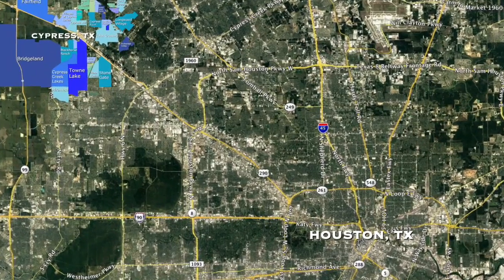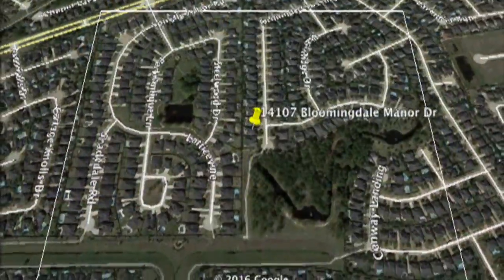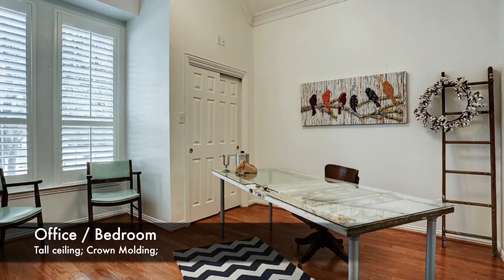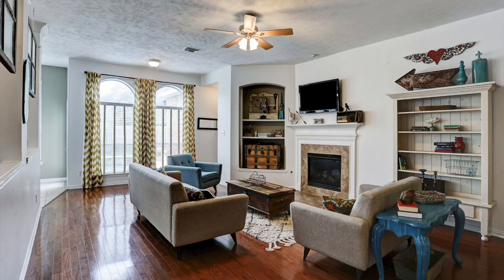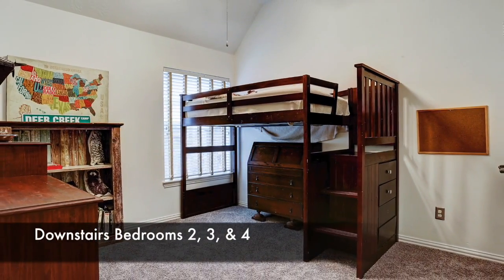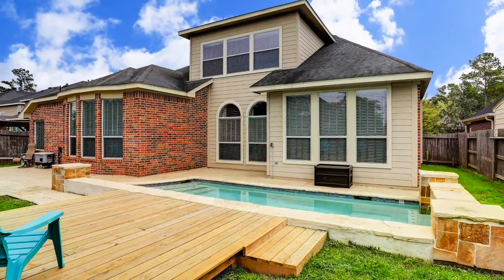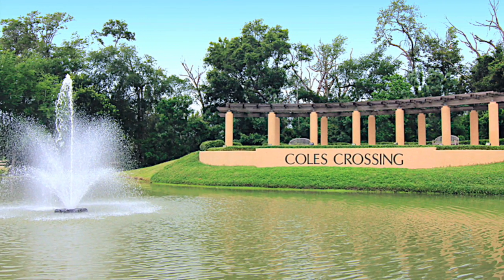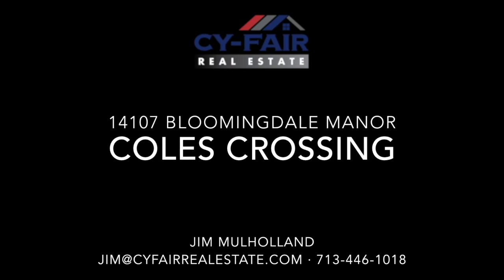14107 Bloomingdale Manor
4073 SF | 5 bed | 4 bath home with a pool in Coles Crossing in Cypress, TX.